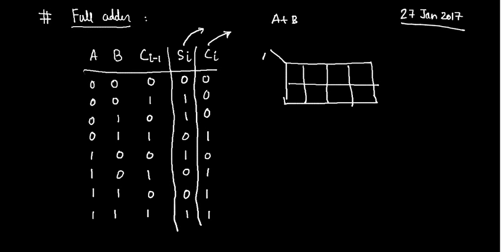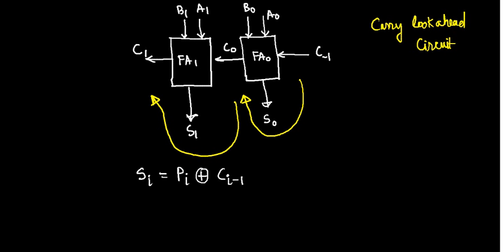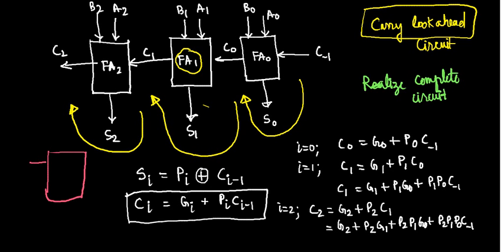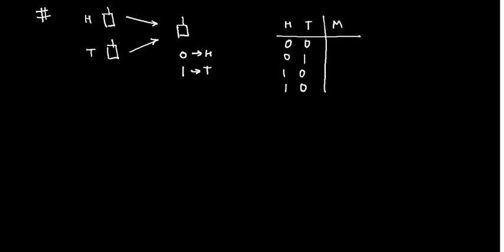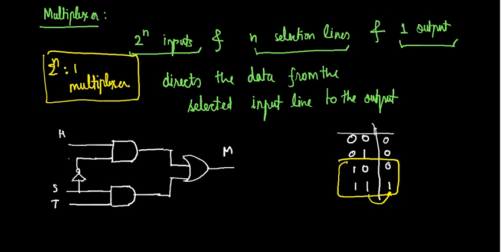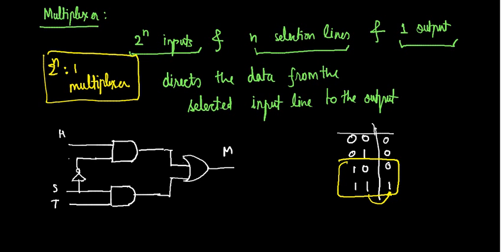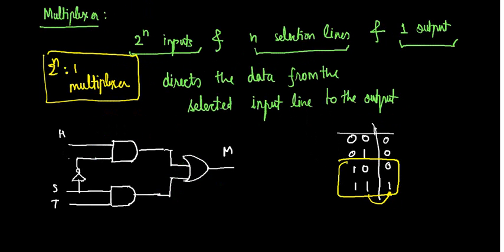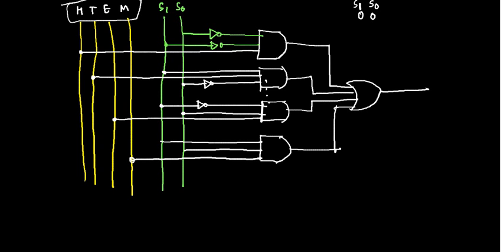Lecture_9_Carry_Lookahead_Adder_Realizating_Combinational_Circuits_using_Multiplexer.wmv